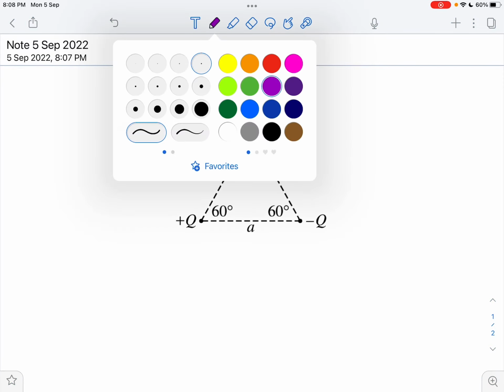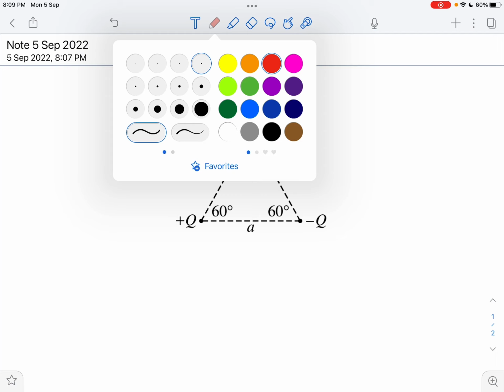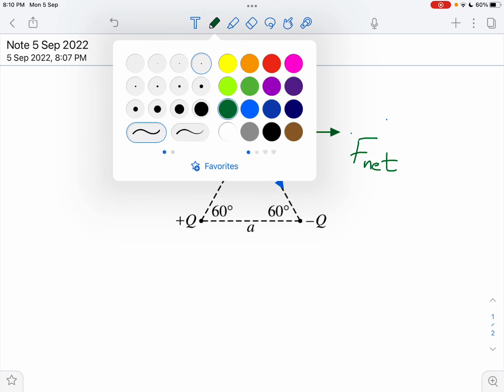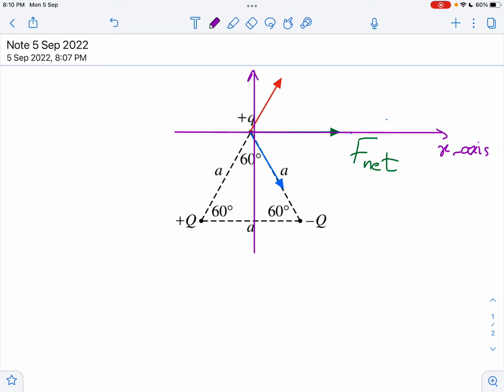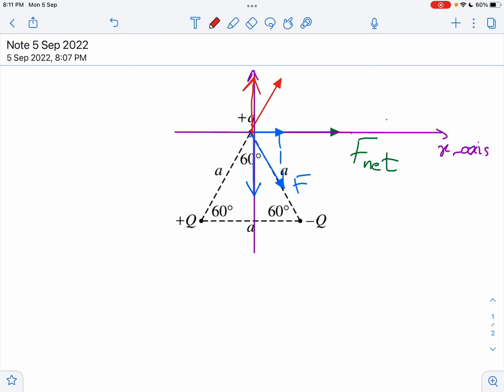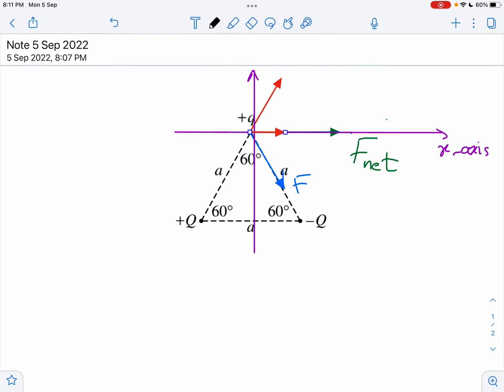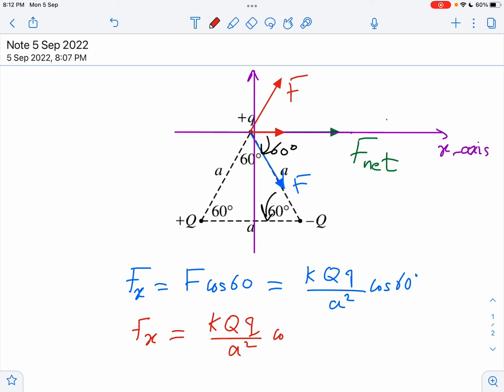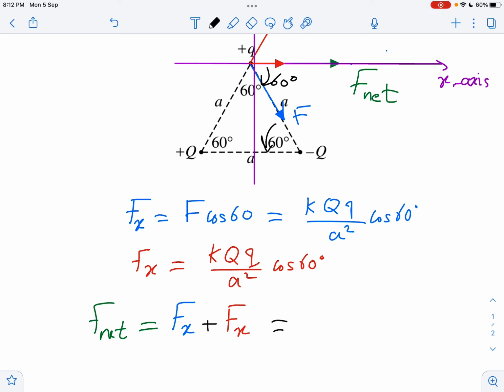Electric force in a triangular configuration physics electricityandmagnetism #